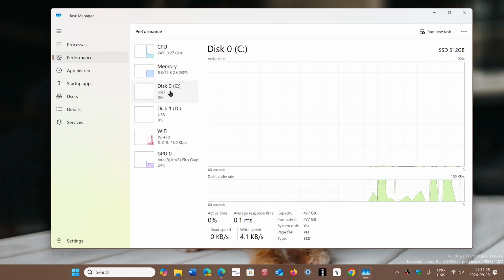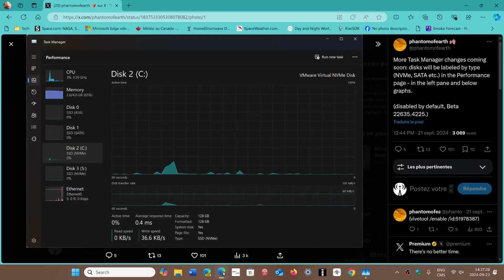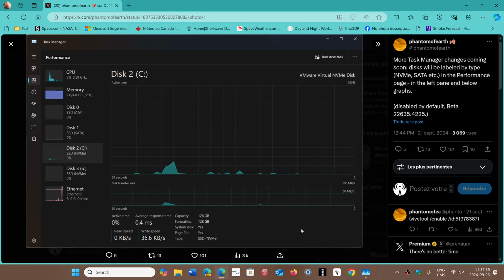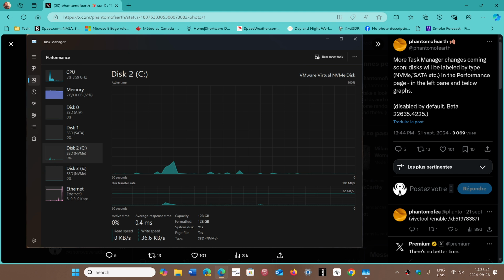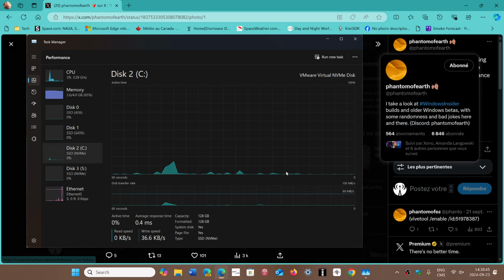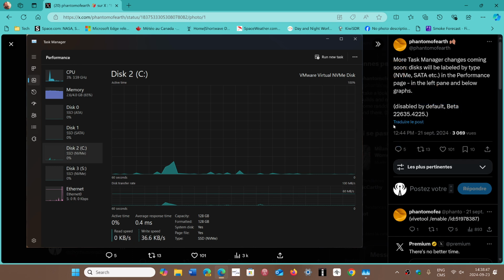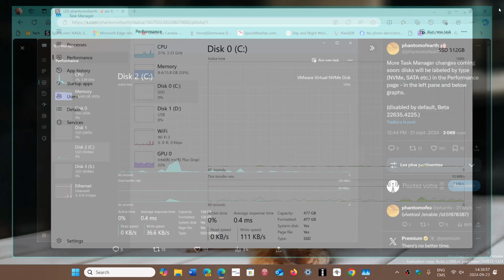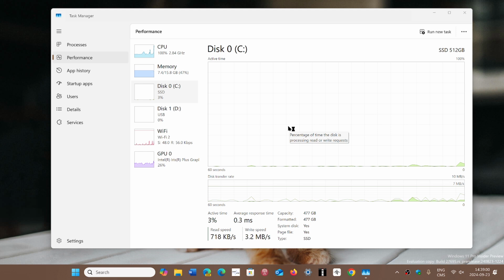Task Manager might soon give more details on types of SSD drive installed and temperature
I would like the Task Manager to display a lot more info on the hardware